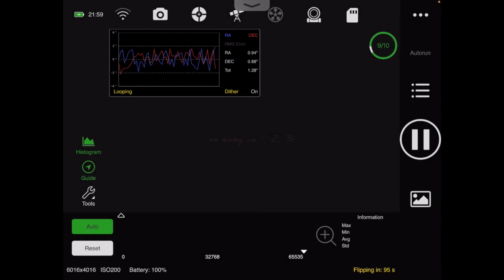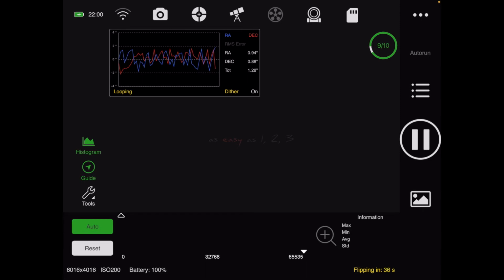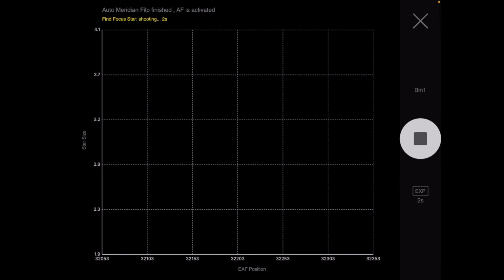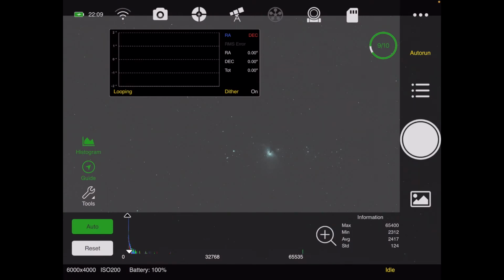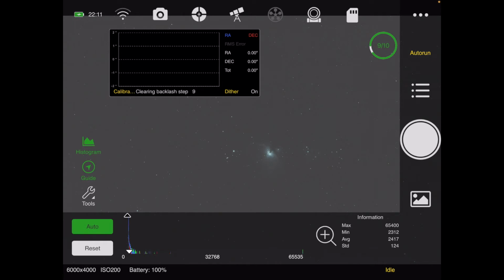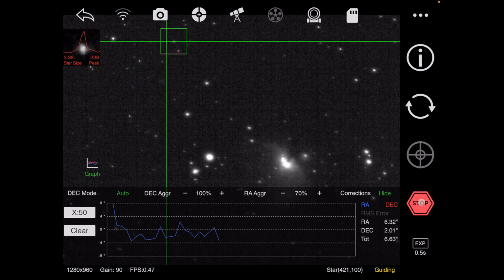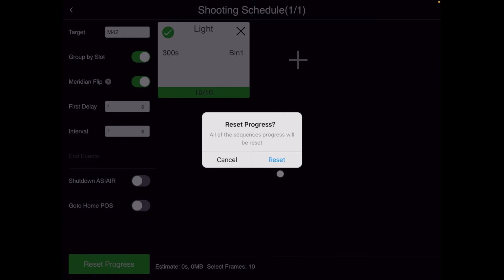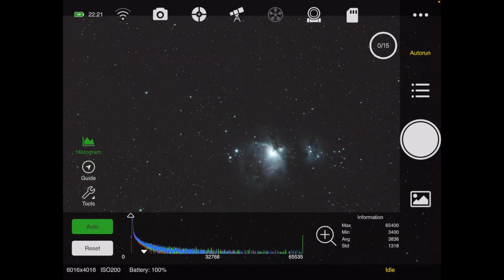05 Meridian Flip, Bias and Darks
This is an in-depth demo of ZWO ASI Air Pro along with the equipment I am using.

ZWO ASI Air Pro
Sky-Watcher EQM-35 Pro
ZWO EAF (Electronic Auto Focuser) / Deep Sky Dad mount
ZWO 120mm Mono camera
ZWO 30mm Mini Guide Scope

Anitek